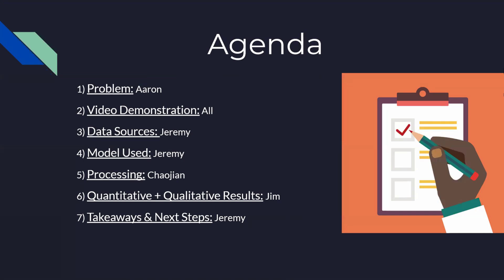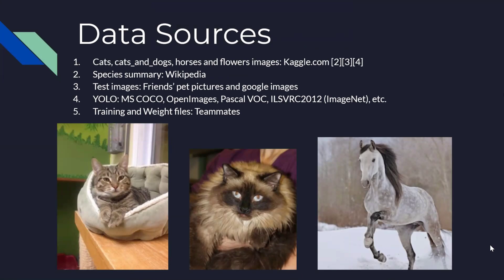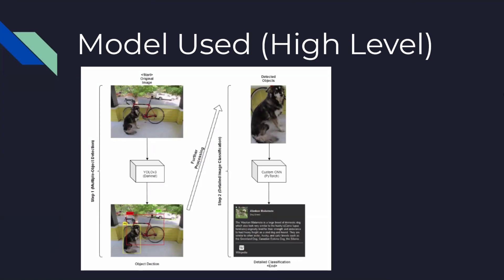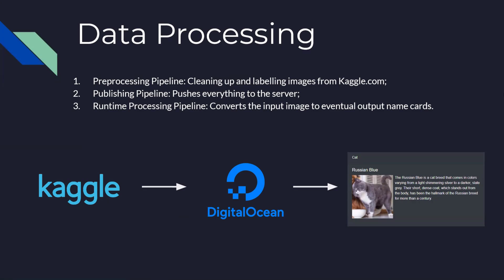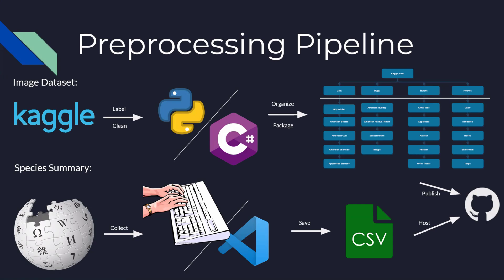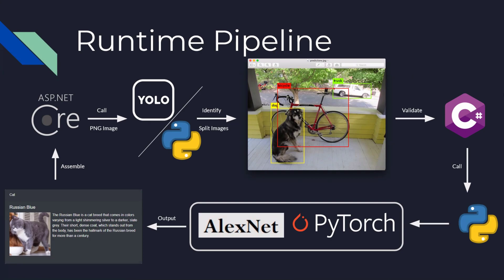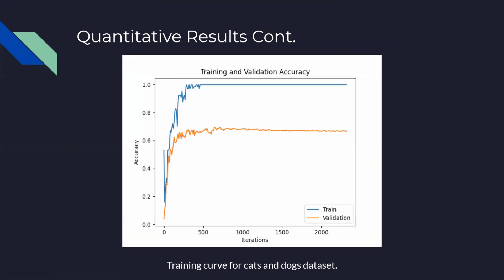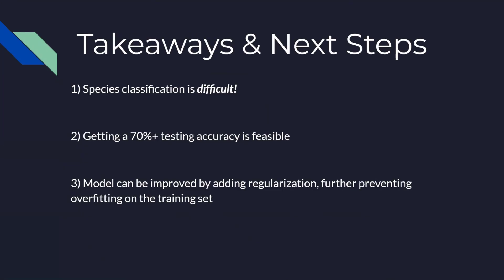APS360 Introduction to Deep Learning Final Project Presentation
APS360 Team - The Cold Start Problem

"Smart Photo" Multi Species Detection & Classification Application
This application provides users detailed information about animal and flower species present in an image.

It's a 2021 APS360 course project for applying knowledge on developing deep-learning-based applications.

Team Members:
Aaron Kammula
Jeremy Mainella
Jin Jiang Li